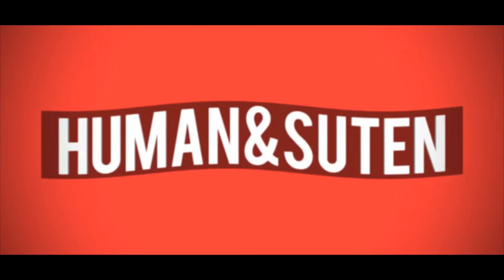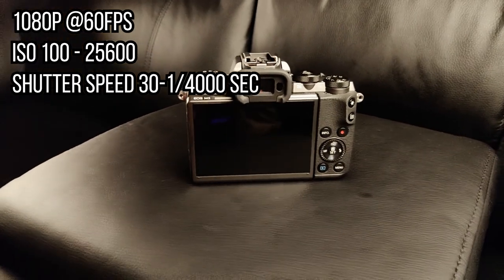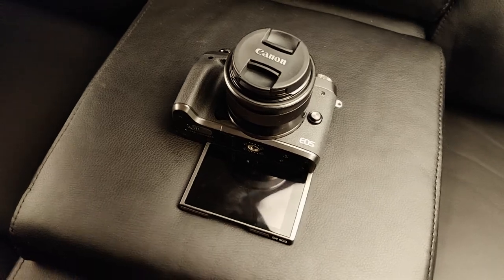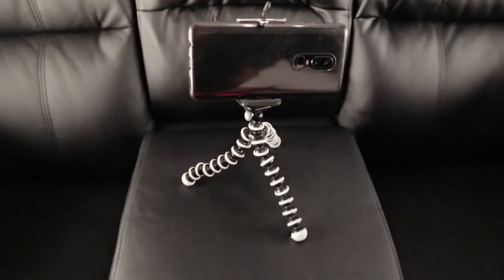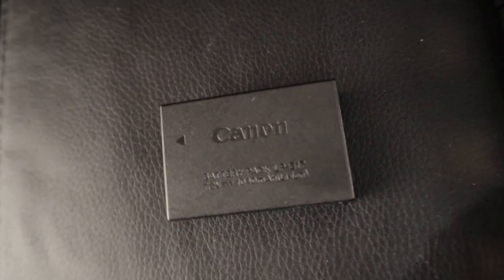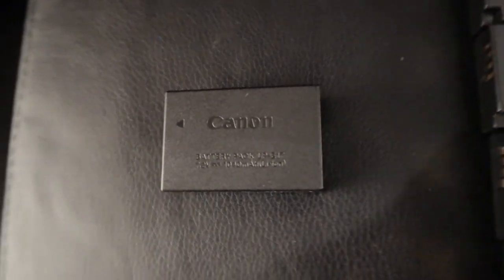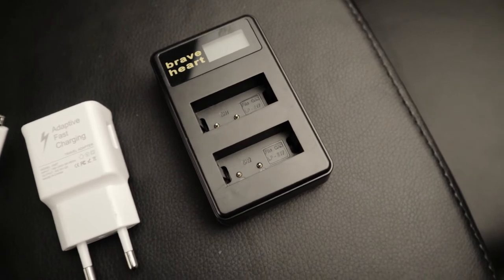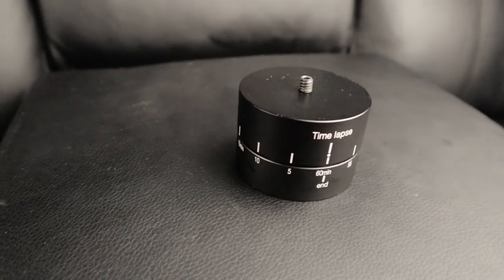BEST Camera and Equipment for YouTube BEGINNERS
In this video, we’ll walk you through our Camera Setup and Equipment for YouTube. We’ll show how we record our videos, what camera equipment we use, what editing software we use and where you can buy it. This is a video meant for YouTube beginners who want a cheap budget camera and equipment to start recording YouTube videos. The Canon EOS M5 is what we consider a great budget camera for YouTube beginners because it has a great picture quality with the capability to record at 1080p@60fps.

Products:
➤ Canon EOS M5
➤ Rode VideoMicro
➤ Gorillapod (Joby)
➤ Tripod (Hama)
➤ Studio Lamps
➤ Samsung MicroSD Pro 64GB
➤ Time Lapse Egg Timer
➤ Camera Backpack

Please comment if you want to see a video tutorial on Suten’s mod for the Canon EOS M5 on this solution for the Canon EOS M3

~Human & Suten~